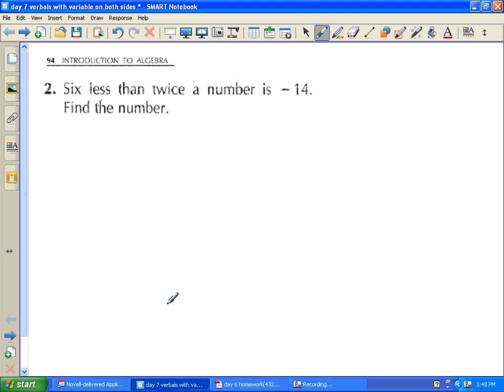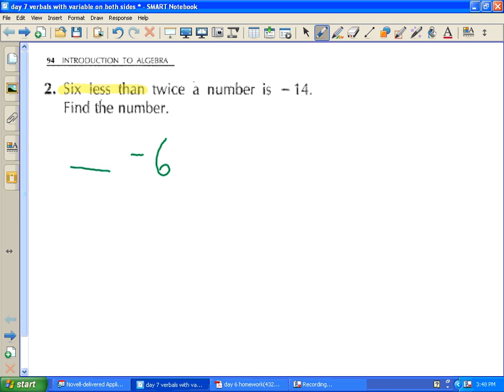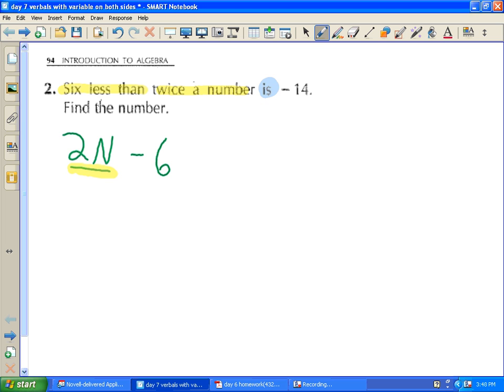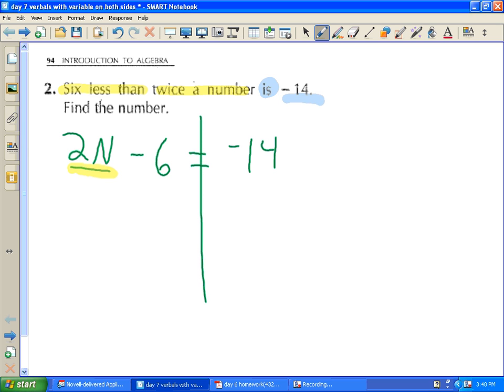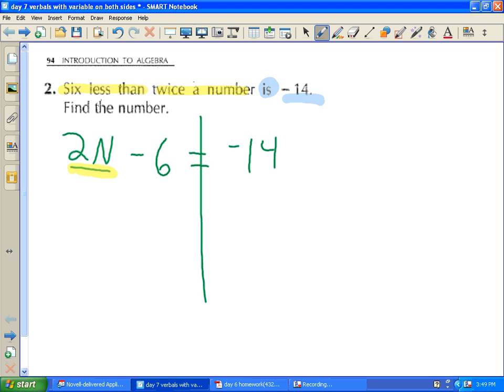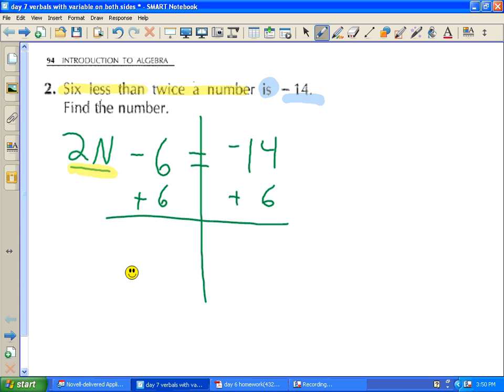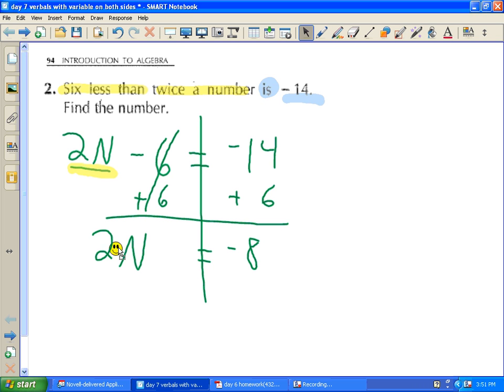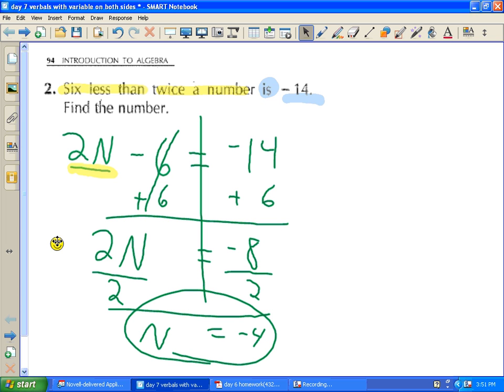Words to algebra six less than twice a number is neg 14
translating to algebraic equations